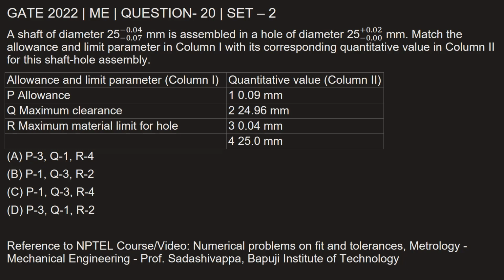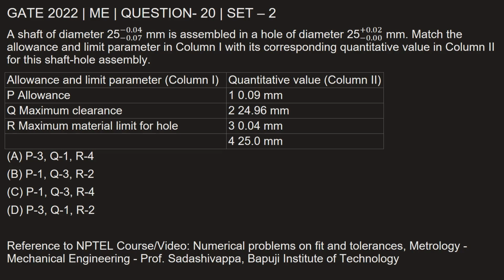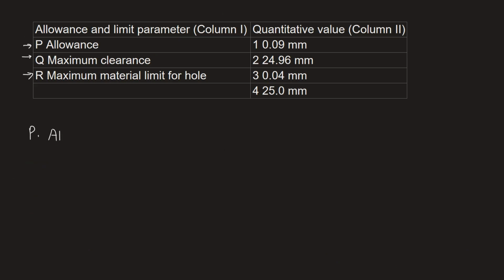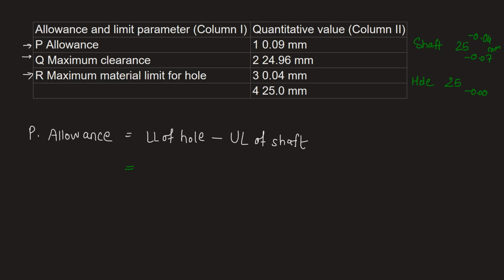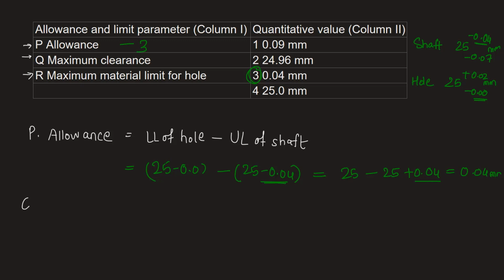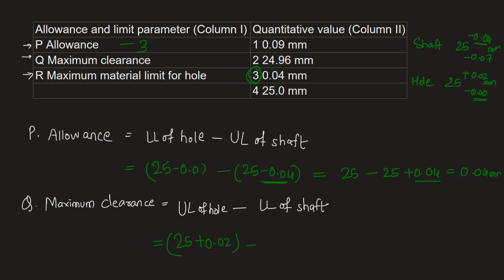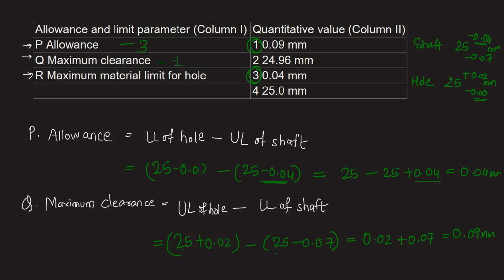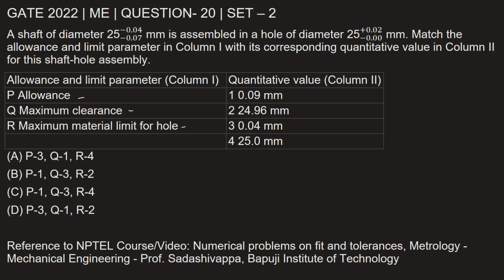Q20 ME 2022 S2